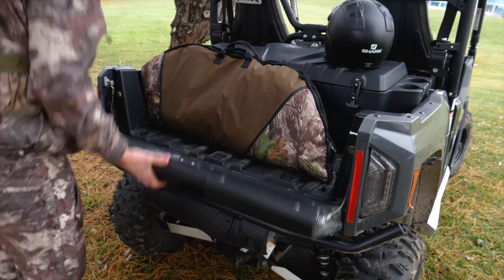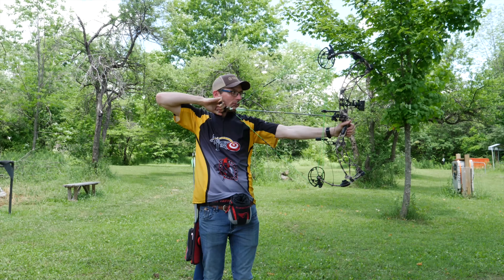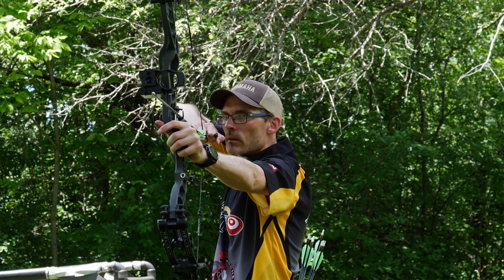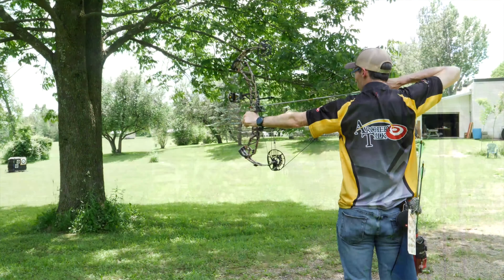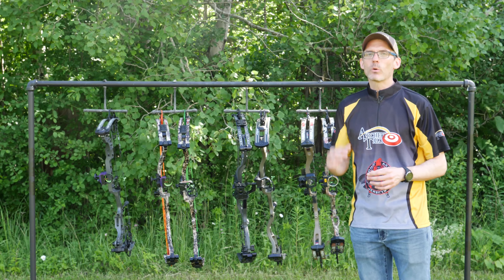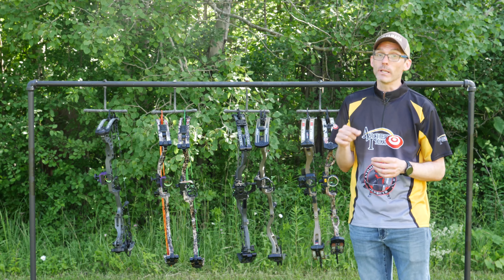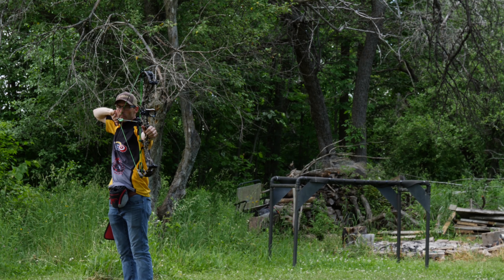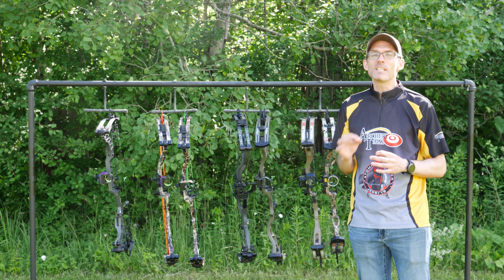Best Hunting Bows: 2019 Hunting Bow Shootout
For much of the past year, we've been tuning, shooting and breaking nocks with seven of the best hunting bows in the industry. With all of our individual review videos up and running, it's time for our 2019 Hunting Bow Shootout. Be sure to watch to the end to see which bow takes this year's title.

In the order I received them, here are the contenders:
Mathews Vertix
Obsession Lawless
Obsession FXL
Hoyt Helix Ultra
Prime Logic CT3
Bowtech Realm SR6
PSE Evoke 31

Gold Tip AirStrike Arrows
Black Gold Whitetail Sight
Burris Oracle Sight
Garmin Xero Sight
Hamskea Trinity Hunter Pro Arrow Rest
QAD Integrate Arrow Rest
QAD HDX Arrow Rest